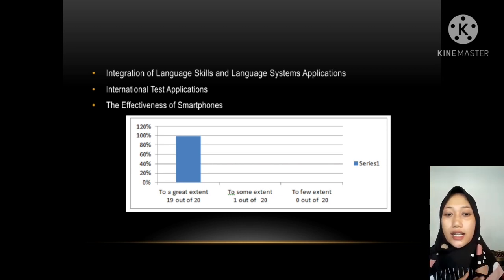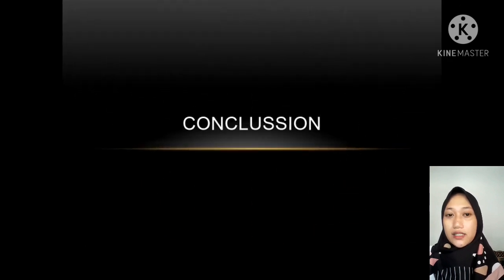REVIEWING ARTICLE : THE IMPACT OF MOBILES ON LANGUAGE LEARNING ON THE PAR UNIVERSITY STUDENTS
assalamualaikum wr.wb
saya Pingky Dwi Hariyani
semester 5 FKIP Bahasa Inggris
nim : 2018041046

video ini untuk memenuhi tugas akhir saya sebagai mahasiswa semester 5 FKIP Bahasa Inggris
mohon maaf apabila ada salah pengucapan,gesture dan lainnya🙏🏻🙏🏻
wassalamualaikum wr.wb